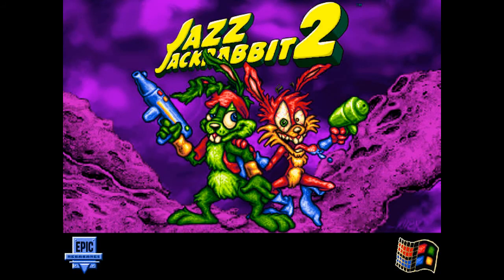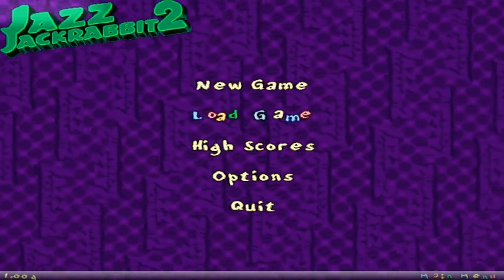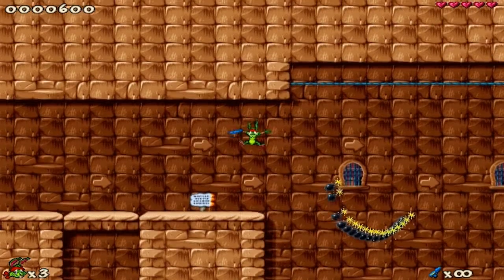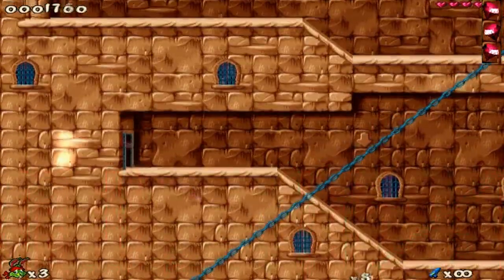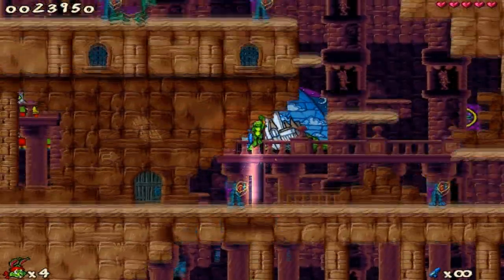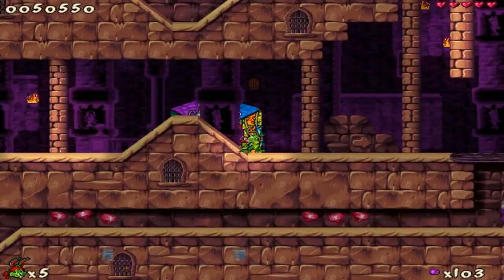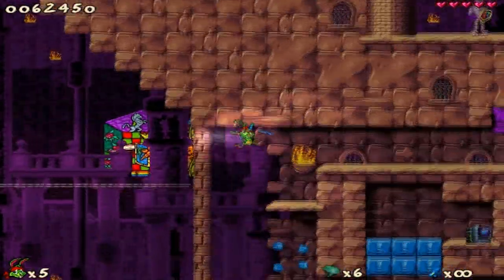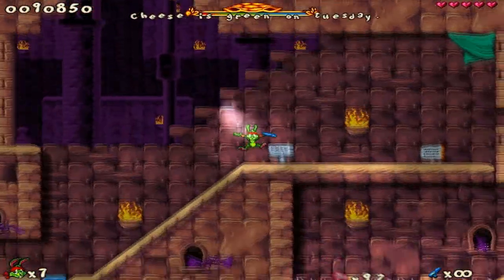(Part 1): Let's Play Jazz Jackrabbit 2 1.00g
Welcome to my new LP. Okamiden just wasn't fun right now and I need something I can do more quickly.  So for now, this is my main LP.

Credits to all the authors of the pictures. Gonna have a full list at the final part. But for now enjoy!